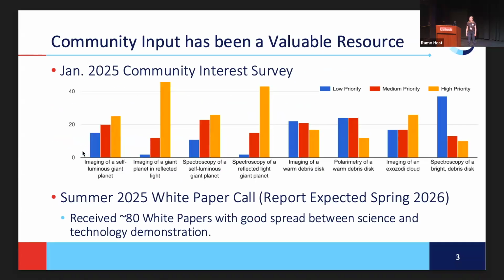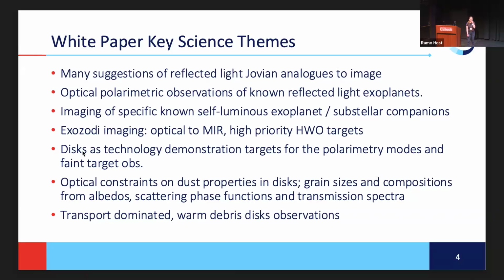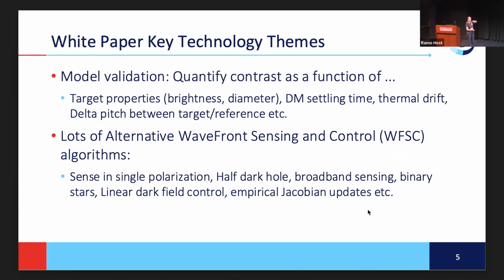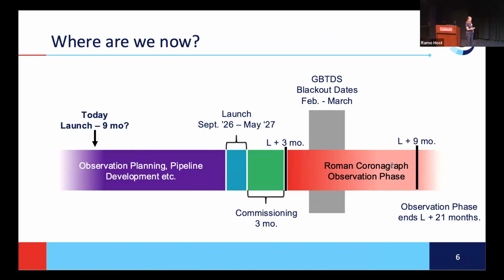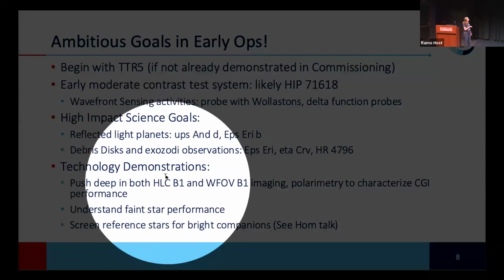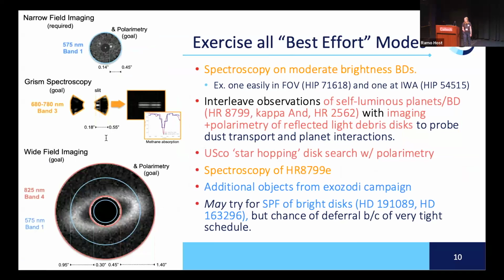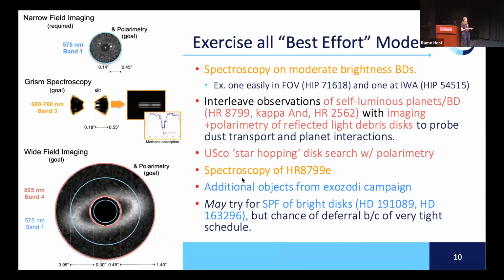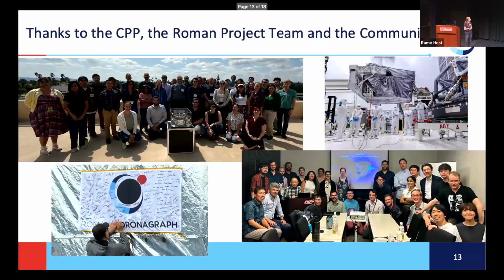Designing the Observation Phase of the Nancy Grace Roman Space Telescope Coronagraph Instrument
Schuyler Wolff (University of Arizona)